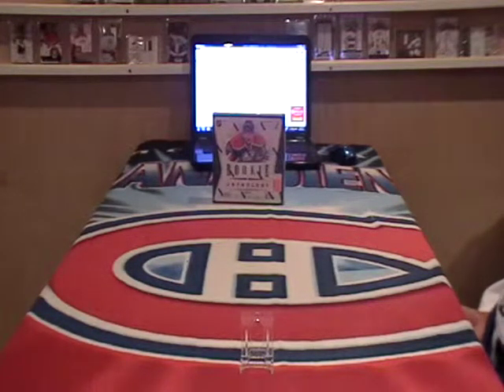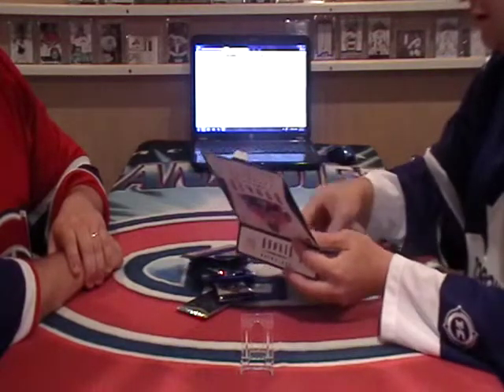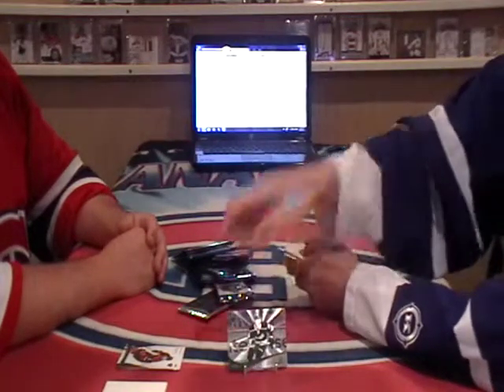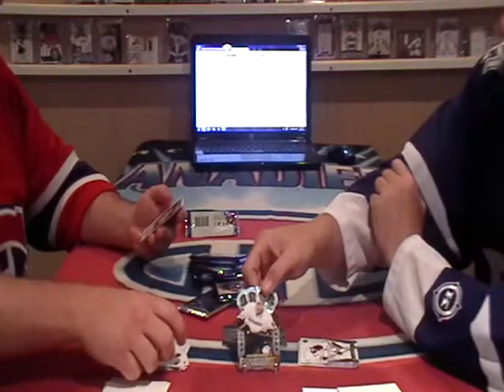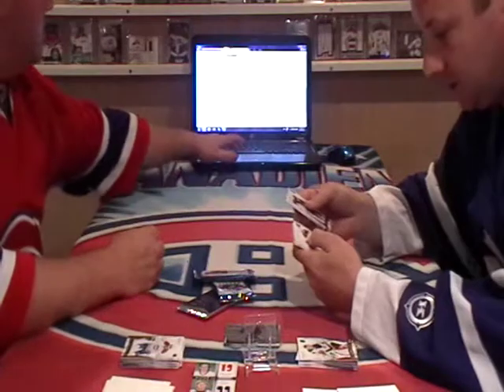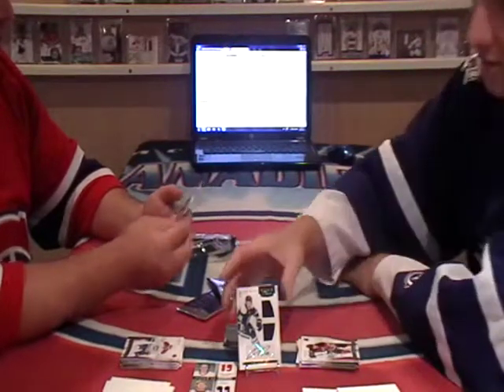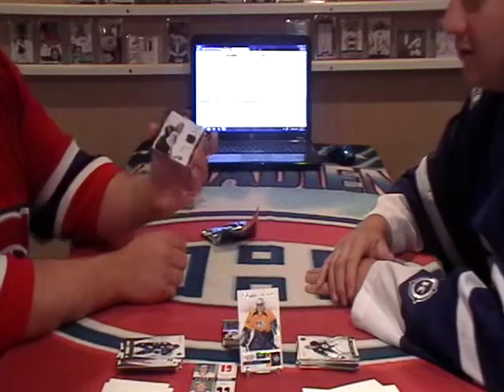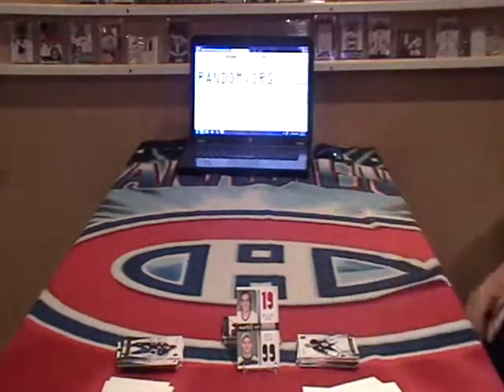Bid with confidence and receive with joy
Our very first box break! Good luck to the winners! Bid with confidence and receive with joy!